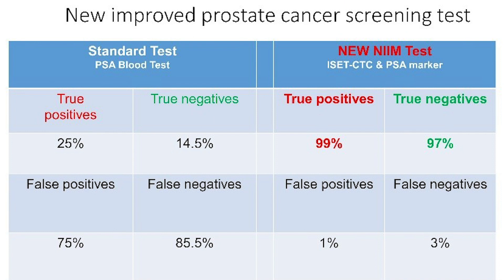NIIM Research - A/Prof Dr Karin Ried on Movember and the Prostate Cancer Screening Study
Viewers please be aware. The information contained in these topics does not necessarily represent the views of NIIM and is not intended nor implied to be a substitute for professional medical advice.It is provided for educational purposes only and is intended to encourage discussion and debate. Viewers assume full responsibility for how they choose to use this information.